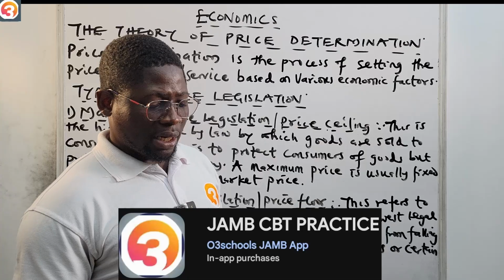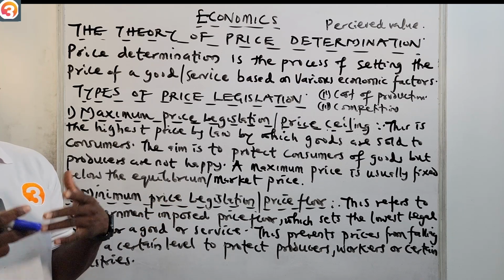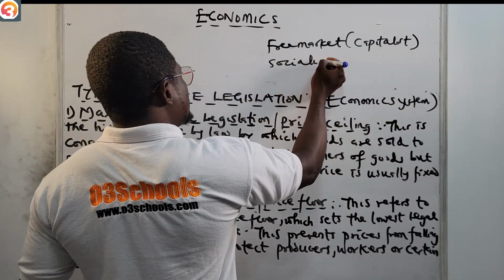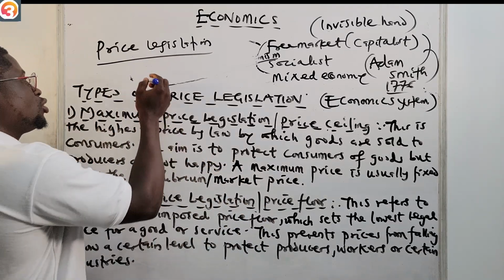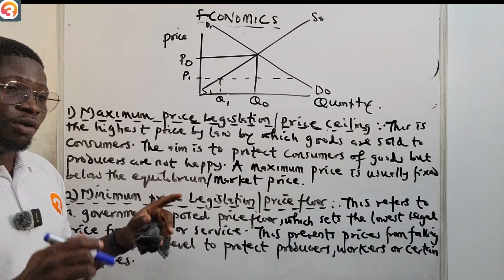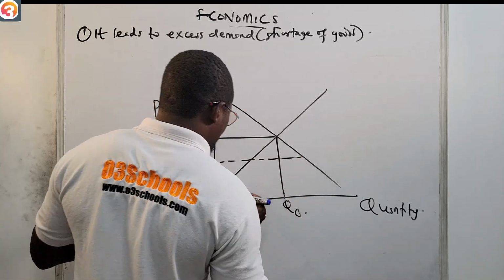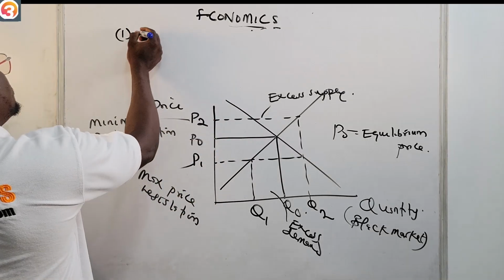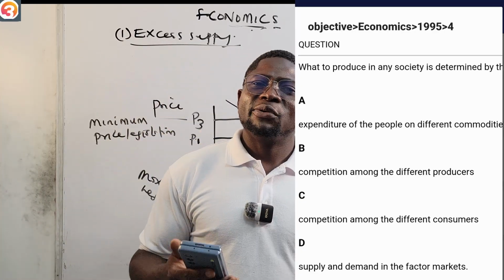JAMB/WAEC Economics 2027 EP 36 - Theory Of Price Determination + Free JAMB Past Questions & Answers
💸 JAMB/WAEC Economics Tutorial – Theory of Price Determination + Free JAMB Past Questions & Answers

Welcome to O3Schools, Nigeria's trusted platform for JAMB, WAEC, NECO, GCE, and Post-UTME preparation. In this lesson, we explain the Theory of Price Determination, one of the most important topics in Economics and a frequently tested area in JAMB, WAEC, NECO, Commerce, and university screening examinations.

This lesson helps students understand how prices are determined in a market economy through the interaction of demand and supply forces.

What You Will Learn:

• Meaning of Price Determination

• Theory of Price Determination

• Role of Demand in Price Determination

• Role of Supply in Price Determination

• Market Equilibrium

• Equilibrium Price

• Equilibrium Quantity

• Price Mechanism

• Effects of Changes in Demand and Supply

• Market Forces and Resource Allocation

• Free JAMB Economics Past Questions

Suitable For:

✓ JAMB Candidates

✓ WAEC Candidates

✓ NECO Candidates

✓ GCE Candidates

✓ Economics Students

✓ Commerce Students

Price Determination

Price Mechanism

Market Equilibrium

Equilibrium Price

Equilibrium Quantity

Demand Theory

Supply Theory

Consumer Behaviour

Producer Behaviour

Microeconomics

• Equilibrium Price

• Equilibrium Quantity

• Demand and Supply Interaction

• Price Mechanism

• Market Forces

• Effects of Demand Changes

• Effects of Supply Changes

• Resource Allocation

Students Must Understand:

The price of a commodity is determined by the interaction of demand and supply in the market.

When quantity demanded equals quantity supplied, equilibrium is achieved and the equilibrium price is established.

To understand the relationship between demand, supply, and equilibrium:

Any change in demand or supply will cause a change in equilibrium price and equilibrium quantity.

Questions on price determination frequently appear in JAMB Economics, WAEC Economics, NECO Economics, Commerce, Business Studies, and Post-UTME examinations.

The Theory of Price Determination explains how scarce resources are allocated in an economy. It helps students understand market operations, consumer behaviour, producer decisions, and government economic policies.

This topic serves as the foundation for market equilibrium, price control, taxation, subsidies, market structures, and welfare economics.

• Admission Updates

• Scholarship Opportunities

If you are searching for Theory of Price Determination tutorials, Price Mechanism explanations, Market Equilibrium lessons, Demand and Supply analysis, JAMB Economics lessons, WAEC Economics tutorials, Economics questions and answers, free JAMB Economics past questions, likely JAMB questions, likely WAEC questions, or Post UTME Economics preparation, O3Schools is your trusted learning platform.